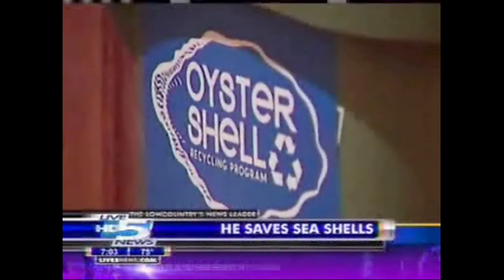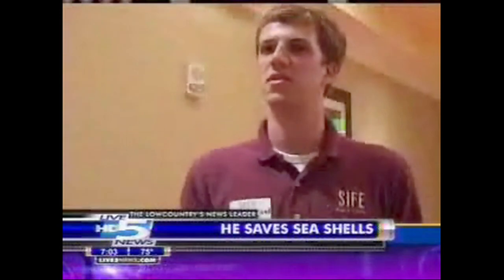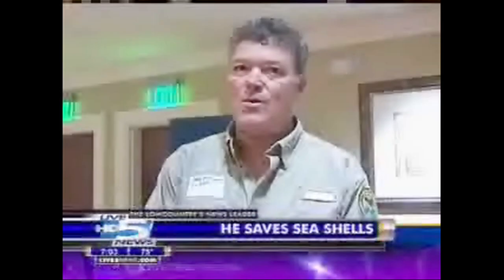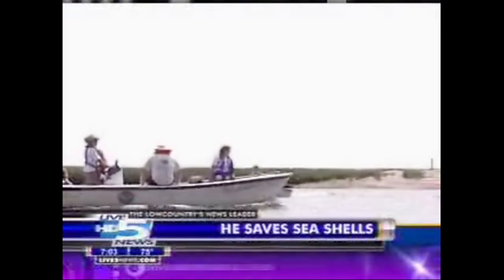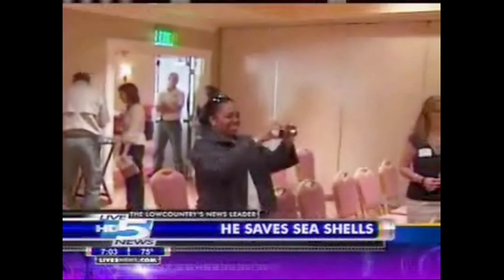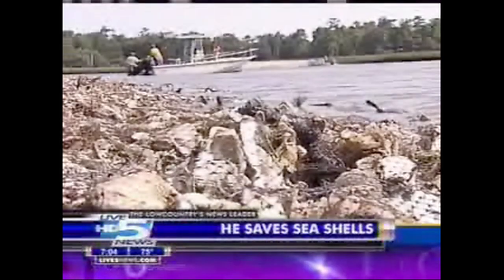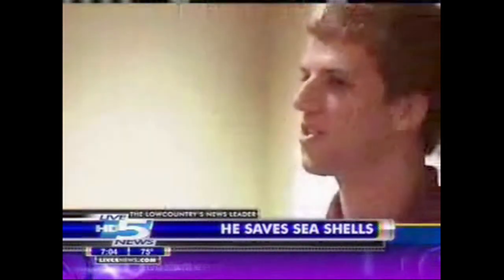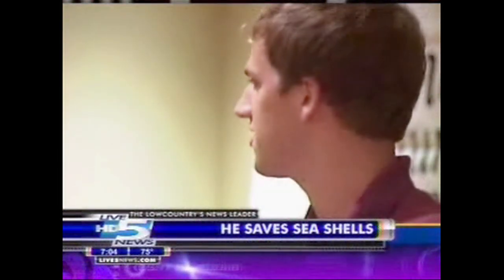Recycling Oyster Shells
The College of Charleston SIFE members join with several state agencies in an Oyster Shell recycling program.